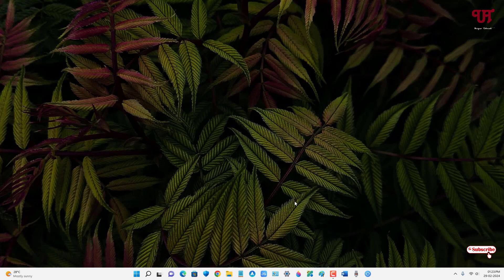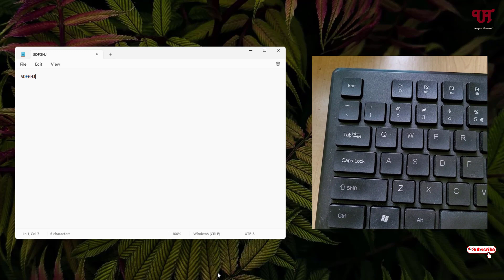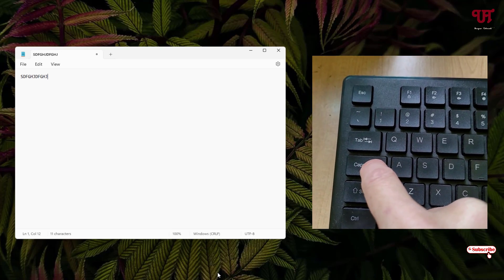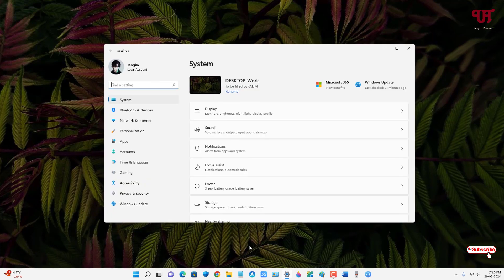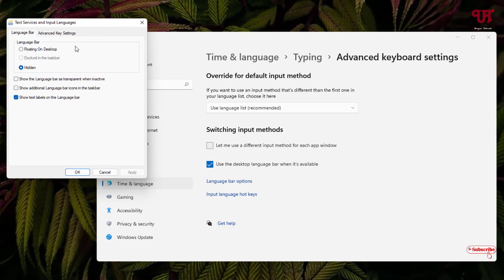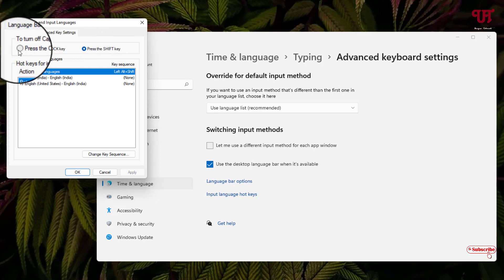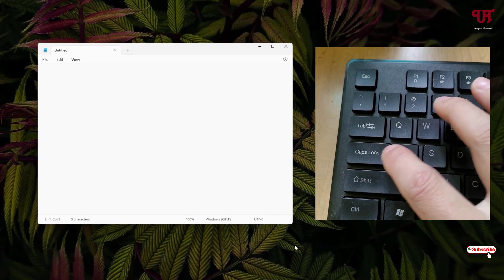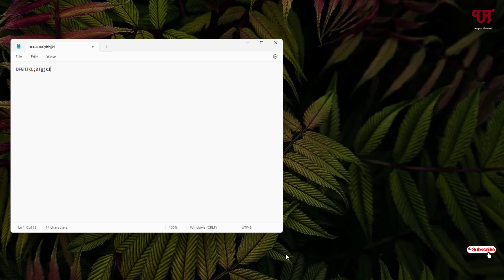How to fix CAPSLOCK Key is not turning off even after pressing CAPSLOCK Keyboard key in Windows PC ?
This video tutorial is all about How to fix CAPSLOCK Key is not turning off even after pressing CAPSLOCK Keyboard key in Windows PC.